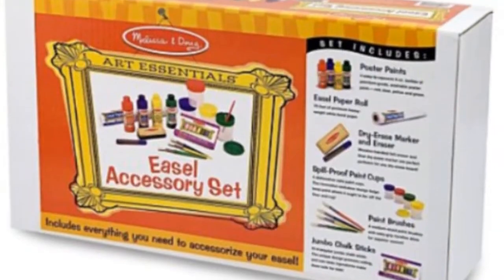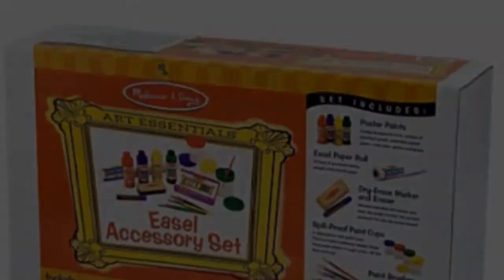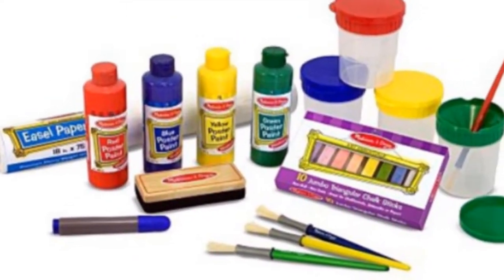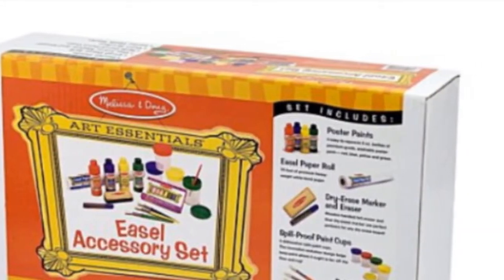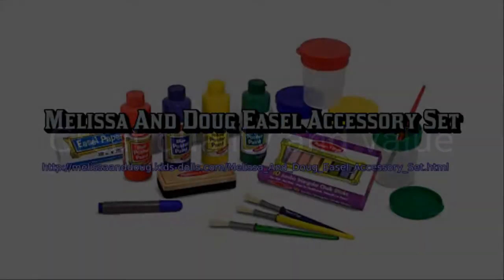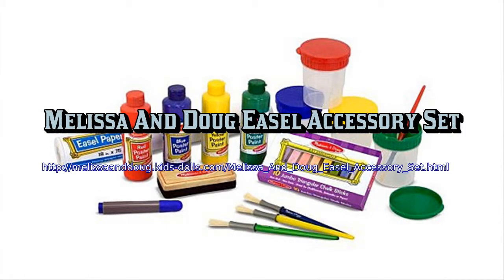Melissa And Doug Easel Accessory Set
This Mellisa and Doug toy is in popular demand and is seeing record sales online. Just one of the key attributes is the comes with easel paper roll, chalk, paint brushes, dry-erase marker and eraser. Other highlights include great quality and value!. It's 5&#8243 Height x 19.1&#8243 Length x 10.6&#8243 Width. It weighs around 6 lbs. Best deal on Melissa And Doug Easel .

 Toys & Games, Games & Arcade